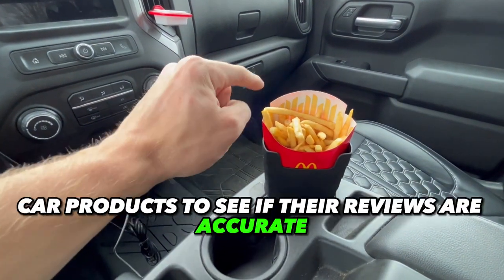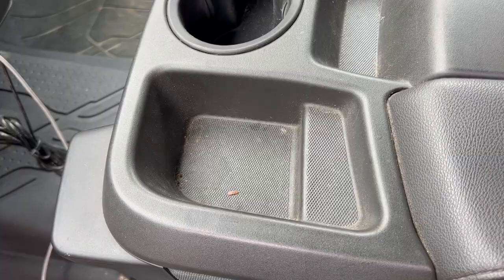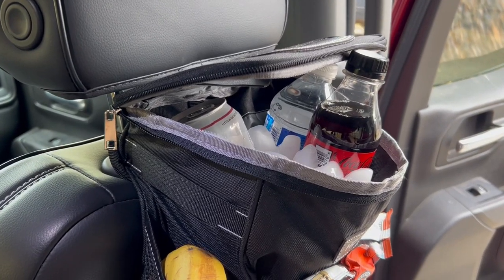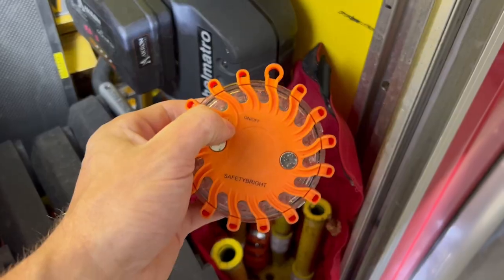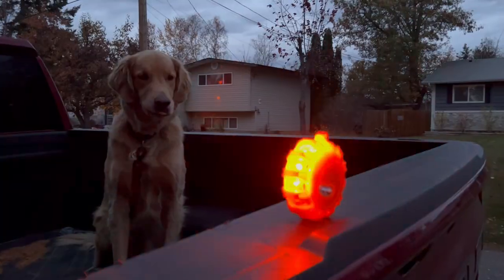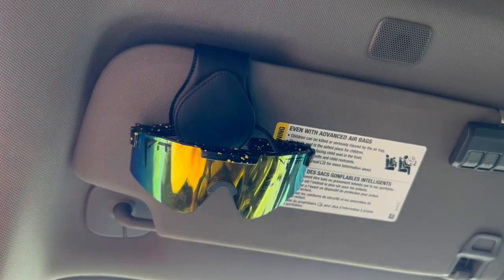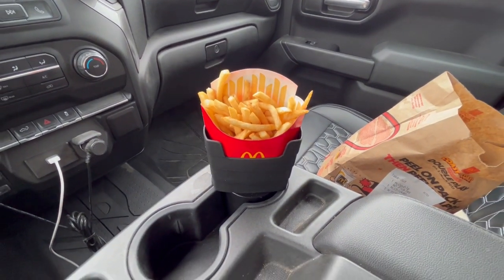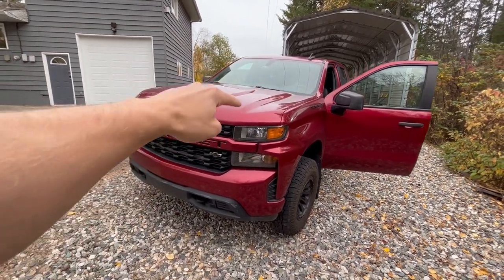Are The Top 5 AMAZON Car Accessories Worth it?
Links to Products:
1. Dust Cleaning Gel
2. Car Storage and Trash Can
3. LED Road Flares
4. Car Sunglasses Holder
5. French Fry Holder and Sauce Holder Set

Links to Other Products:
LED Low Beam Headlights (H11)
LED High Beam Headlights (9005)
Taillight Bulbs (912/921)
Wheel Well Liners
Kickback Mud Flaps
Leveling Kit
Floor Mats
Vent Phone Holder
Black Silverado Emblems
Tailgate Chevrolet Letters
Tires: Motomaster Eliminators X-Trail A/T 285/70/R17

Filming Equipment Links:
iPhone Tripod
iPhone Suction Cup Holder